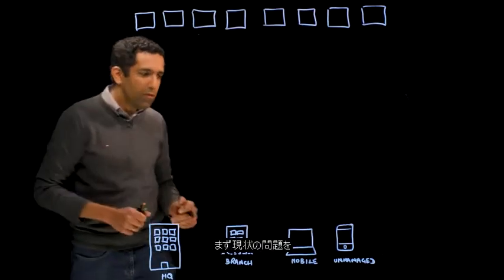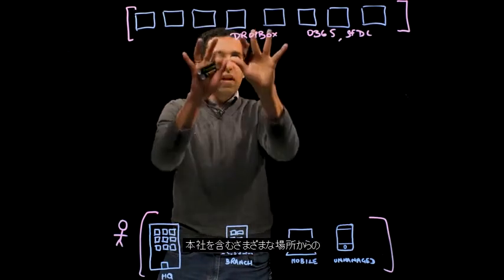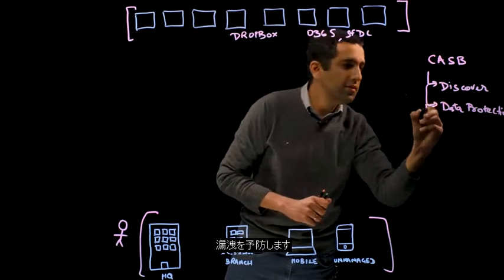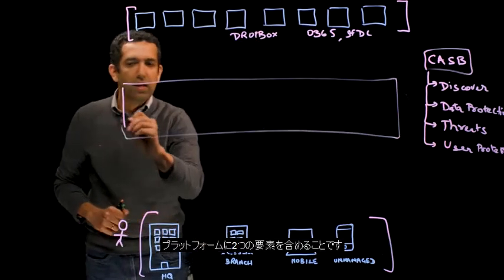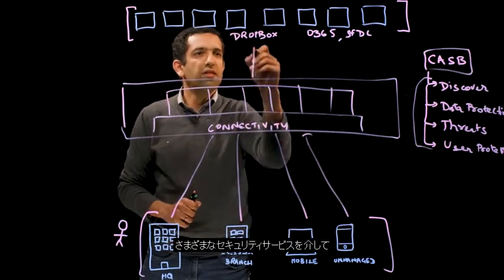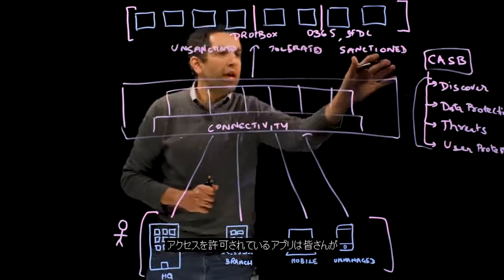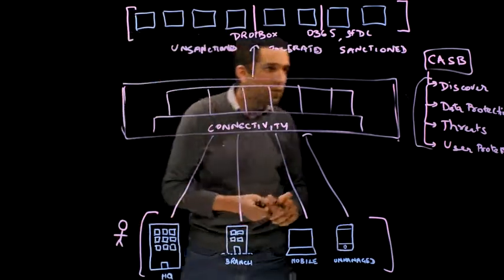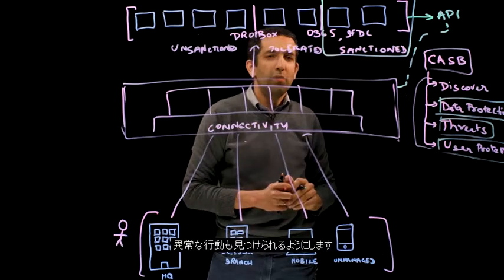リスク検出と詳細な可視性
Apertureは、すべてのユーザー、フォルダ、ファイルのアクティビティを完全に可視化し、詳細な分析を生成します。これにより、ユーザーは、あらゆる時点の状況を推測ではなく正確に把握できます。日々の使用量の詳細な分析によって、データ リスクやコンプライアンス関連のポリシー違反があるかどうかを素早く特定できます。詳細情報: